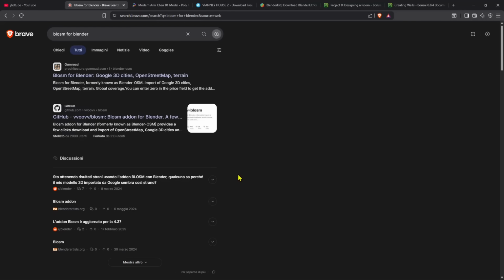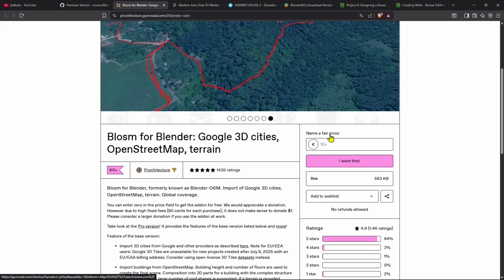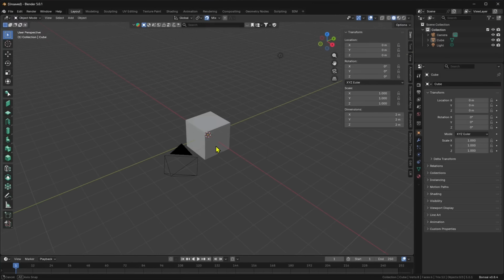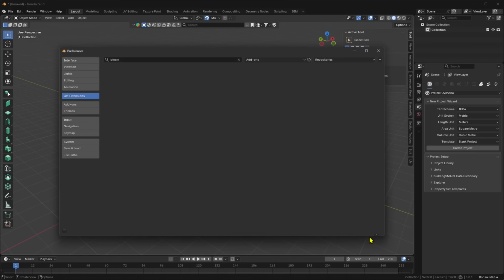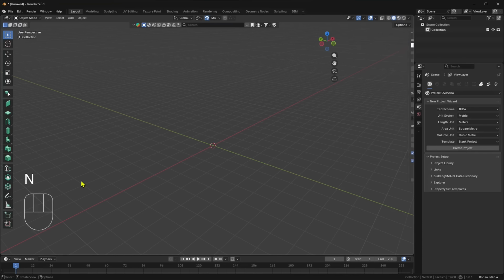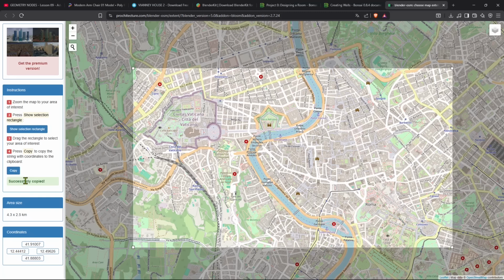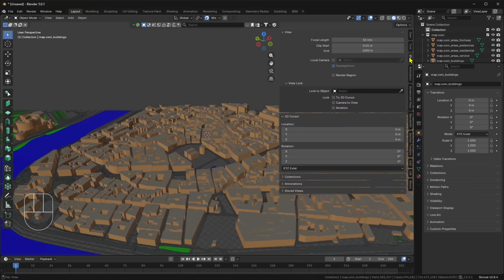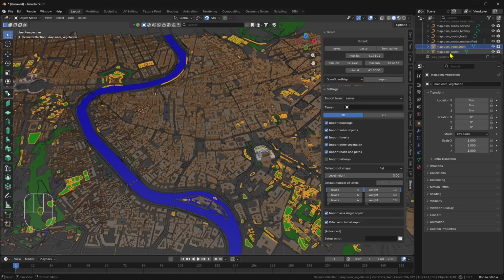Videoguide - Import 3D Maps, City, Terrain, Landscape, Architecture, OpenStreetMap, BLOSM Blender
Videoguide - Import 3D Maps, City, Terrain, Urbanscape, Landscape, Architecture, Buildings, OpenStreetMap, BLOSM for Blender